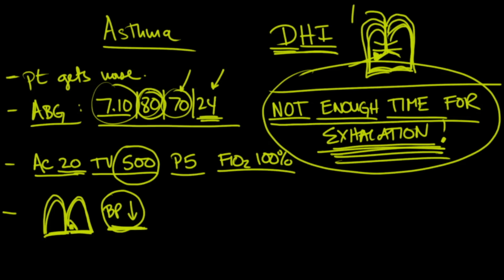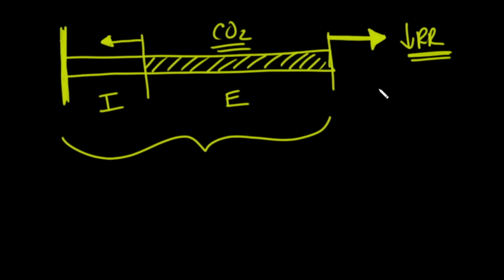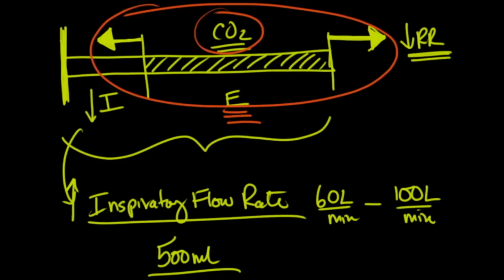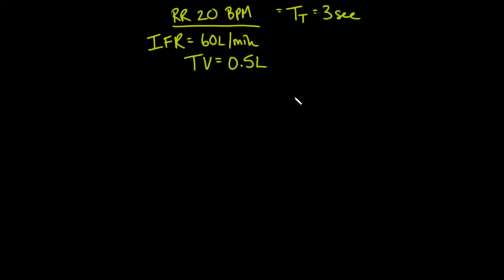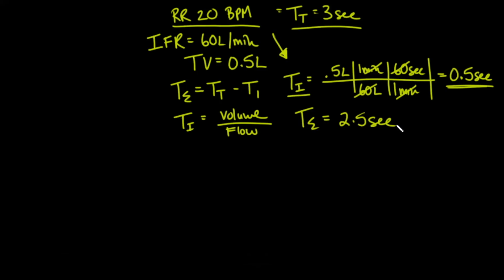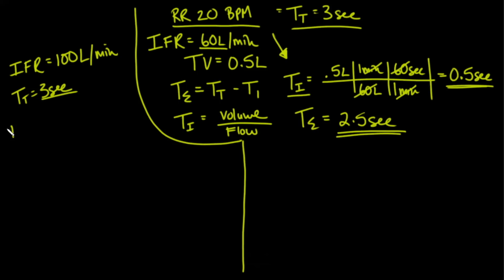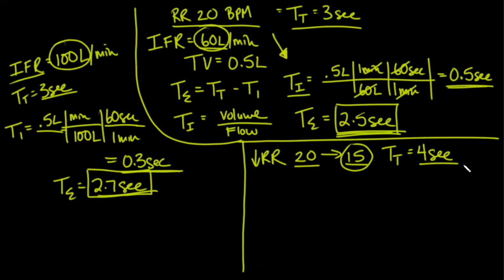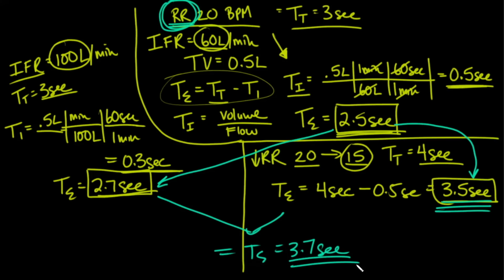Asthma Exacerbation Case Study 2 - Treatment (Asthma Flare / Attack)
Acute asthma exacerbation treatment with illustrations by pulmonologist Dr. Seheult.

(This video was updated on August 10, 2022)

He is Board Certified in Internal Medicine, Pulmonary Disease, Critical Care, and Sleep Medicine and an Associate Professor at the University of California, Riverside School of Medicine.

Get notified of new videos by hitting the bell icon

MEDCRAM WORKS WITH MEDICAL PROGRAMS AND HOSPITALS:

MedCram offers group discounts for students and medical programs, hospitals, and other institutions.

Video Produced by Kyle Allred
Edited by Daphne Sprinkle of Sprinkle Media Consulting, LLC

MedCram medical videos are for medical education and exam preparation, and NOT intended to replace recommendations from your doctor.